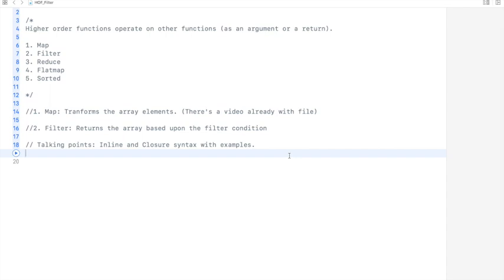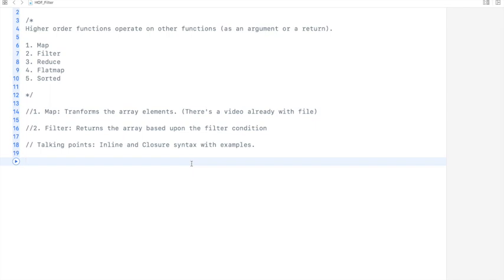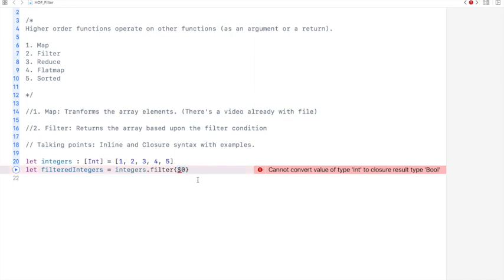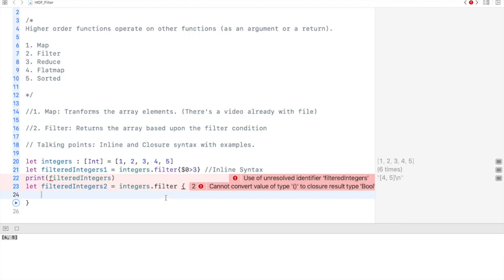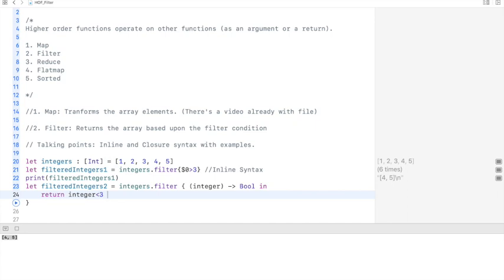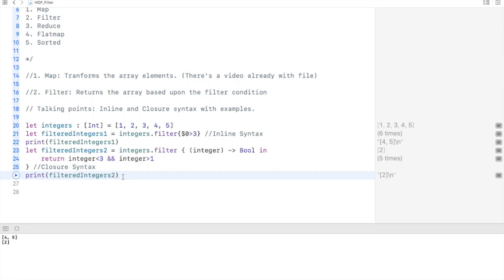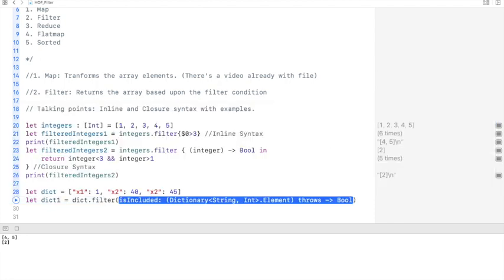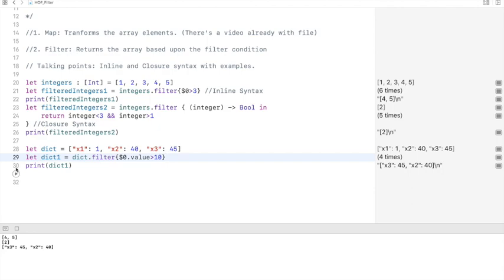Higher Order Function in Swift: filter{} Part 2/5